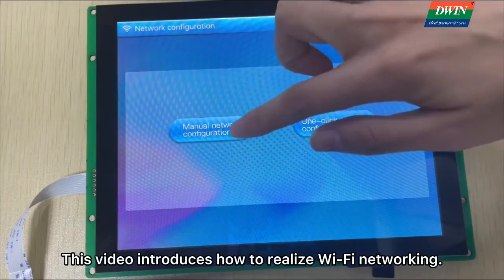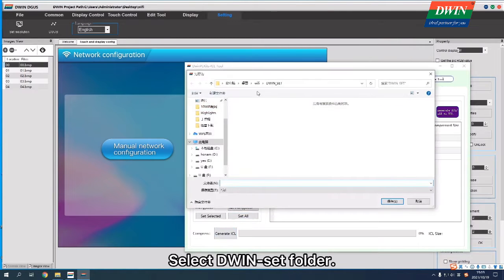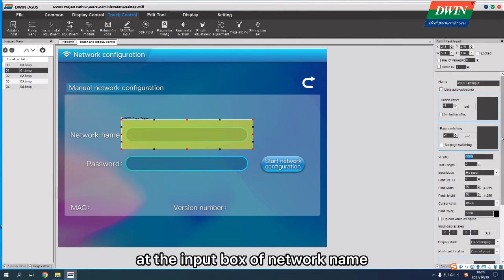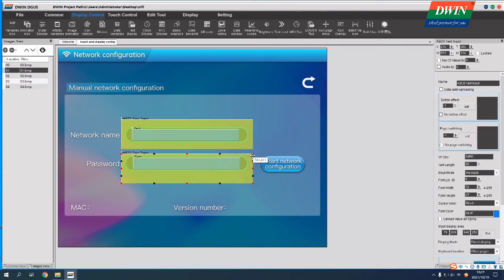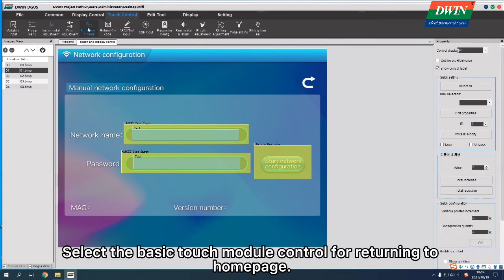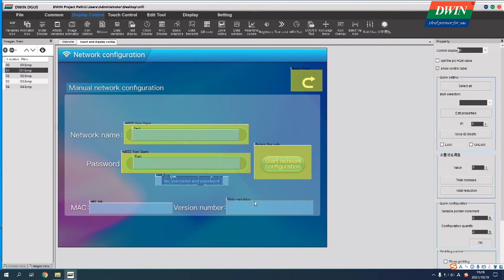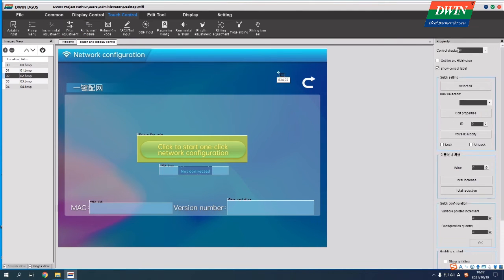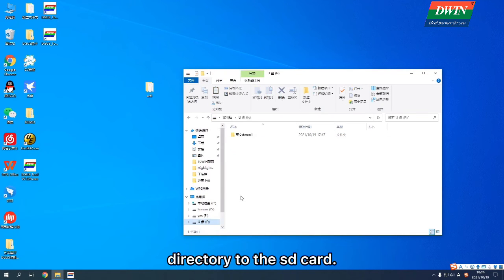Dwin T5L DGUS V7.624 WiFi 1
Here can teach you how to contact wifi